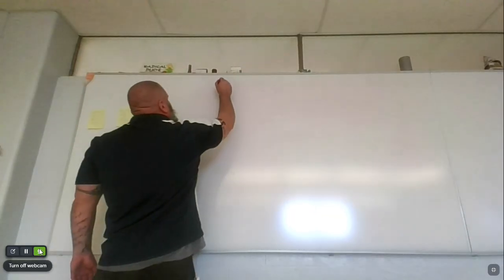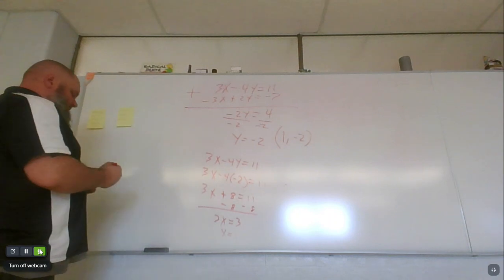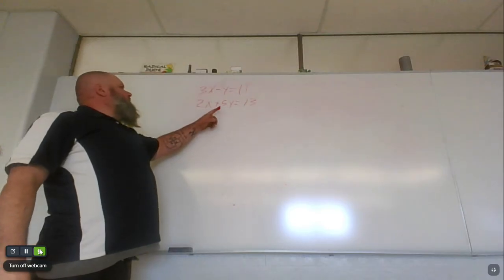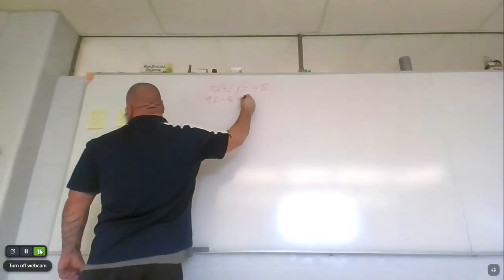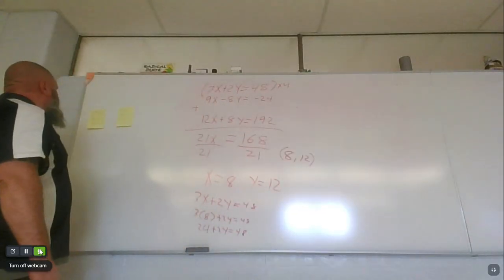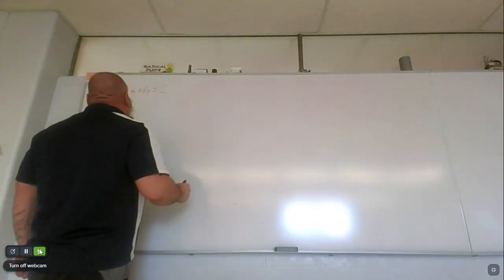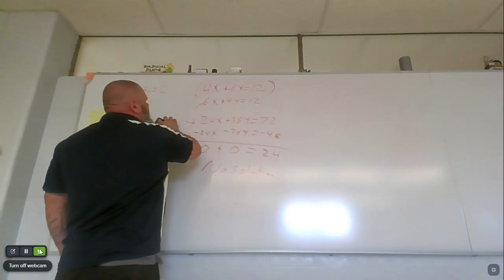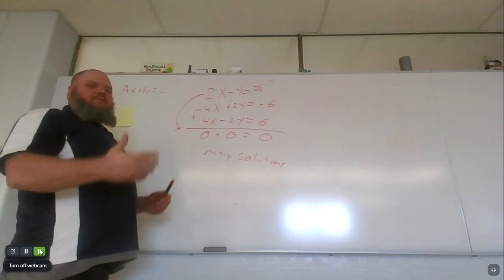Week 1 - 4.3